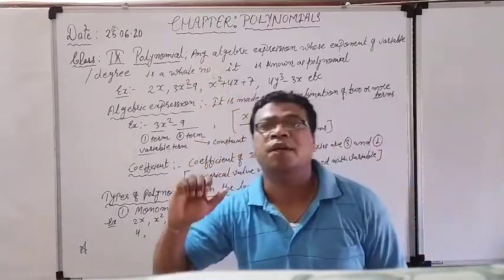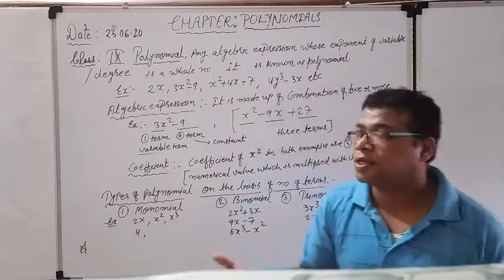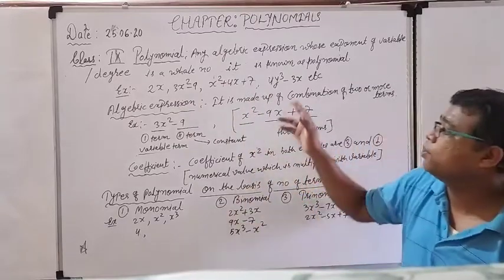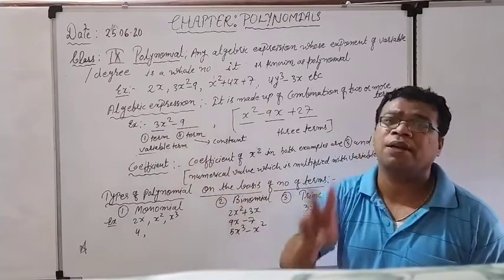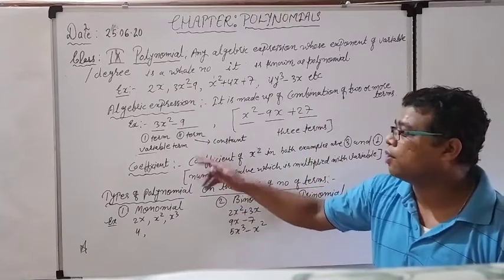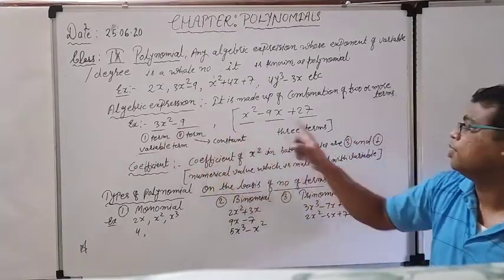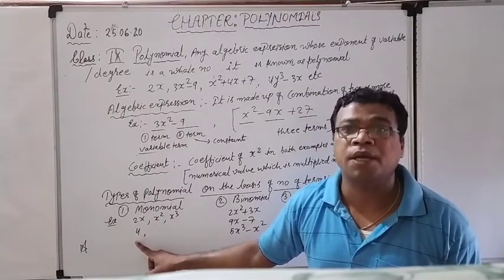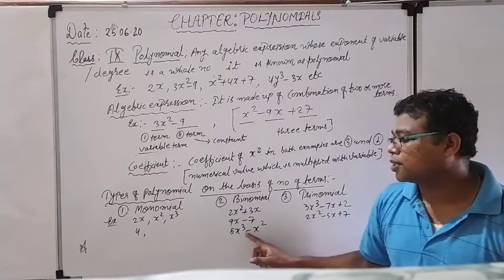Polynomials 1 Class IX Maths. Chapter 2